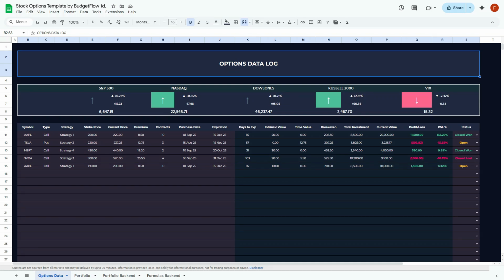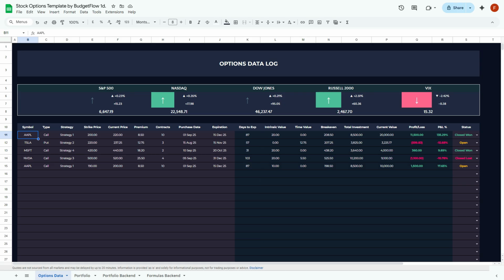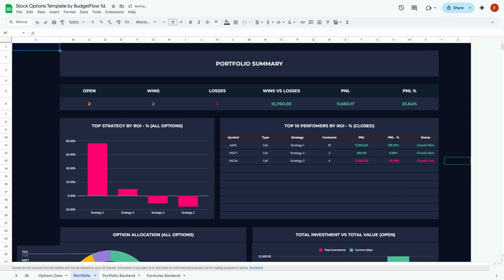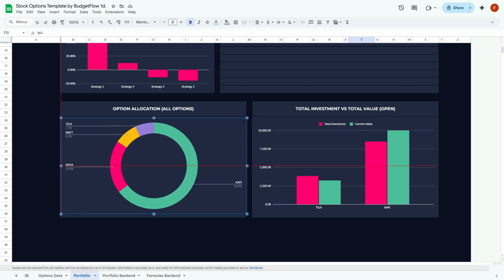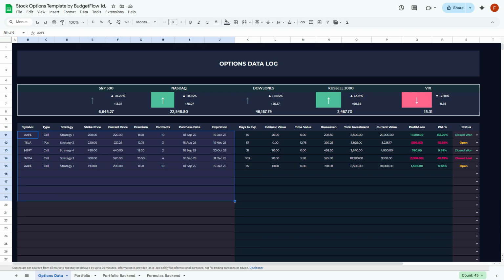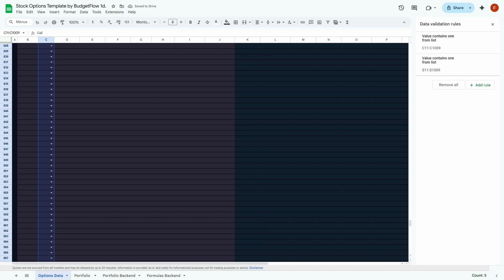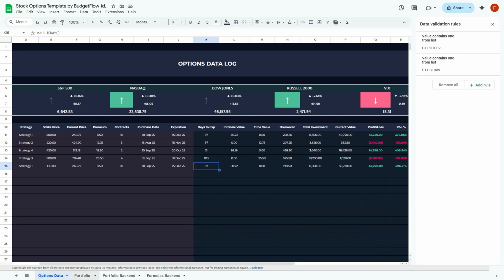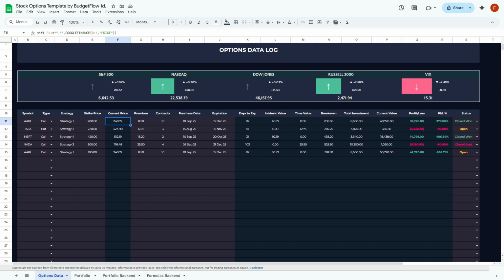Stock Options Trading Template for Google Sheets | Track, Log & Analyse Your Trades (2025)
📊 Stock Options Trading Template for Google Sheets | Track, Log & Analyse Your Trades

Looking for the ultimate way to stay on top of your stock options trades? 🚀
This Stock Options Trading Template is designed for both beginners and experienced traders who want a simple, automated system to track every trade with precision.

✅ Features include:

Stock Options Trading Log – record calls, puts, strike prices, premiums & contracts.

Interactive Dashboard – view profits, losses, breakeven points, and performance at a glance.

Automatic Calculations – intrinsic value, time value, total investment, and P&L %.

Trade Insights – spot patterns, analyse your strategy, and improve decision-making.

Easy to Use – works in Google Sheets with live formulas.

Whether you’re trading for income, hedging, or learning the ropes, this template helps you track, analyse, and optimise your stock options journey.

📥 Download your Stock Options Trading Template today and take control of your trading performance.

👉 Perfect for:

Options Traders (beginners to advanced)

Investors looking for better trade management

Anyone who wants a clear trading log and analytics dashboard